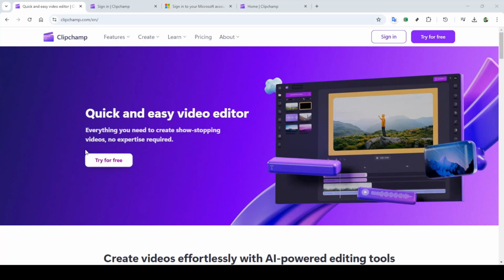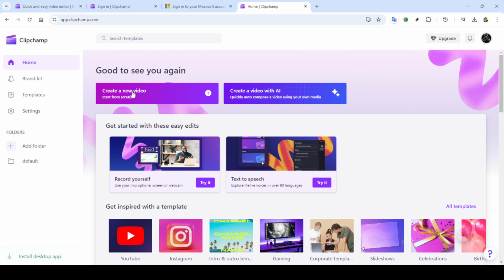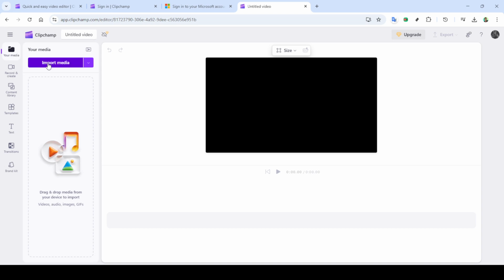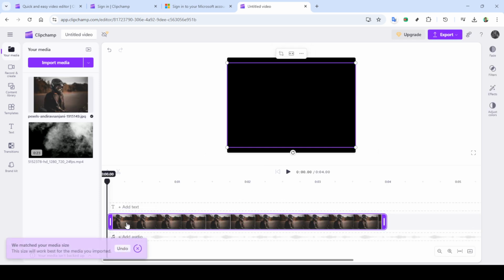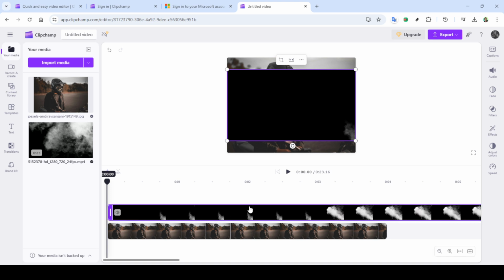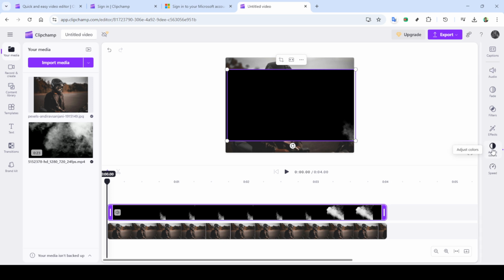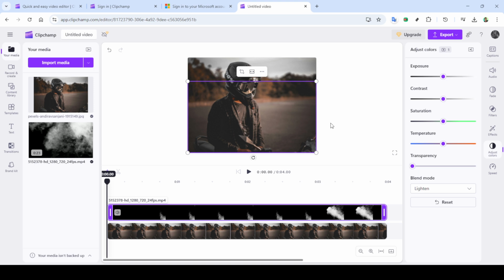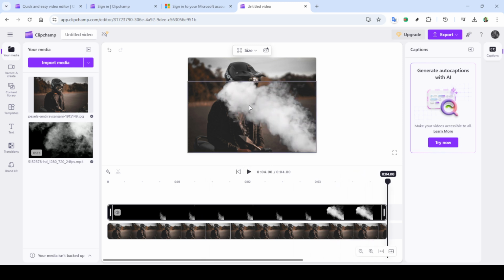How to Remove Black Background -Clipchamp Tutorial [2025 Full Guide]